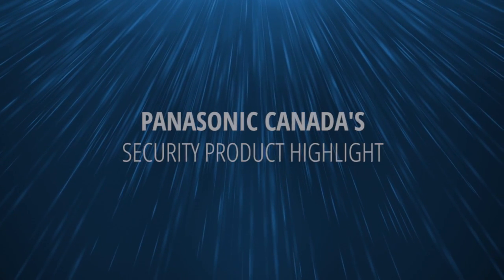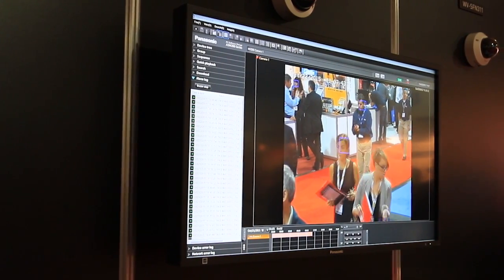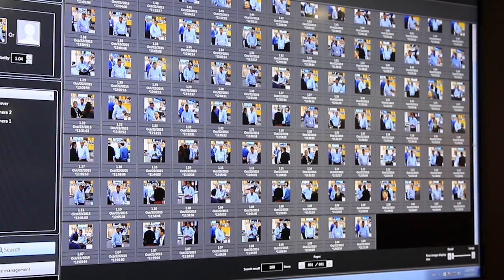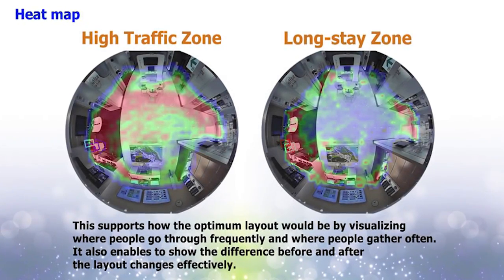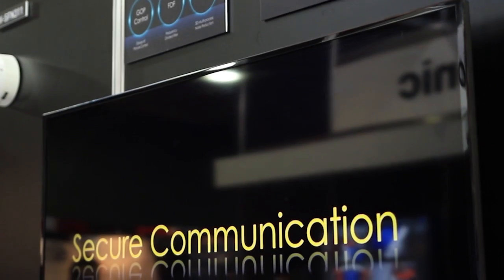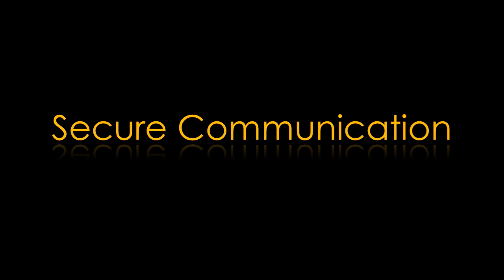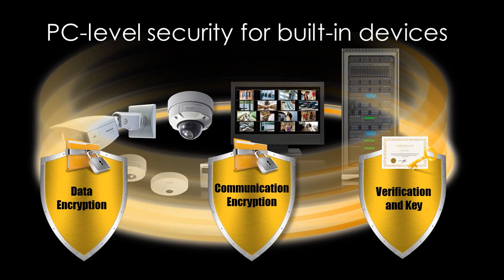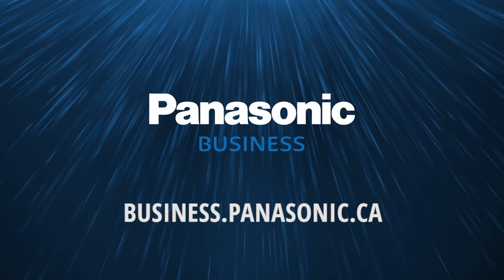Panasonic Security Solutions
Panasonic is proud to highlight our latest technologies for the securities sector. The cutting-edge advances include Facial Recognition, 4K Technology, Secure Communications, and Smart Coding.. Learn how Panasonic’s unmatched innovation can be your industry advantage.